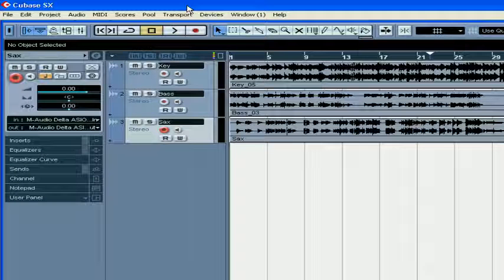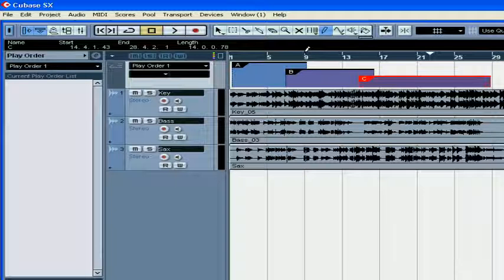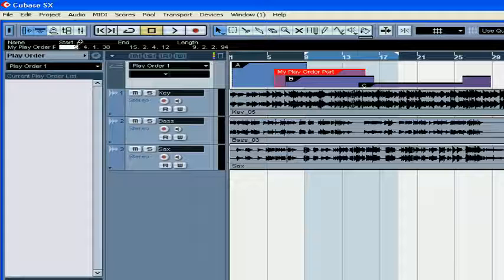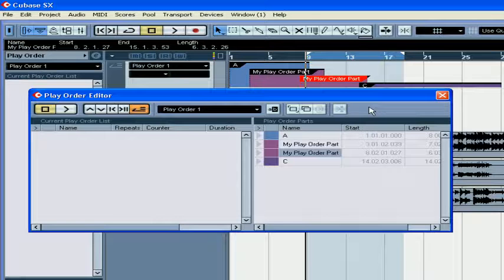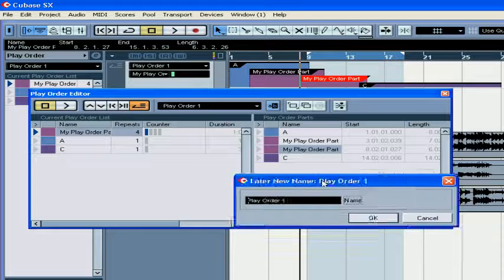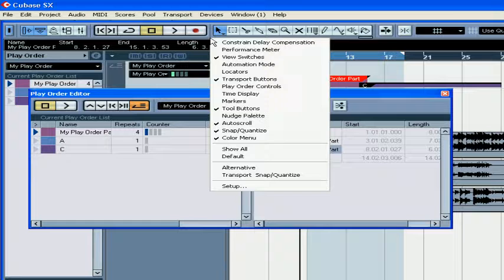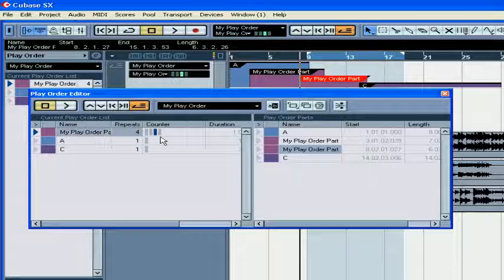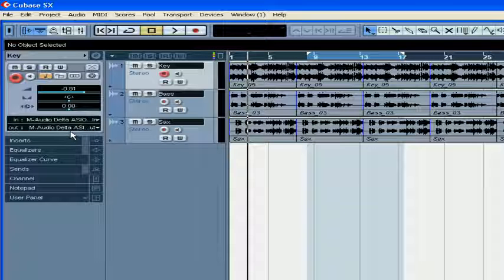Cubase SX 3 Tutorial - Lesson 24: Play Order Track